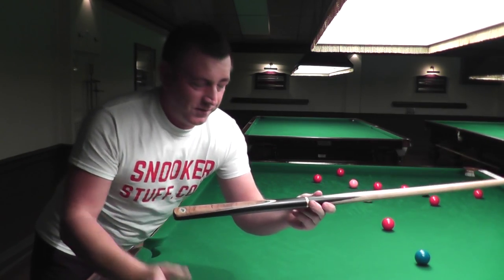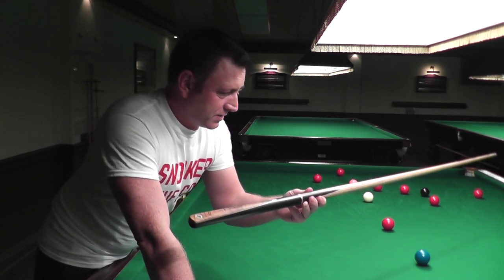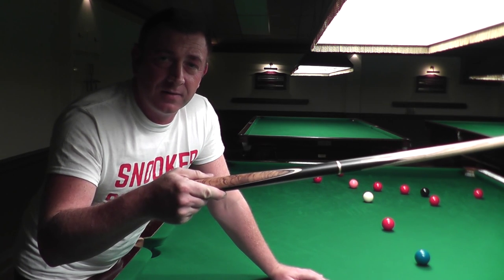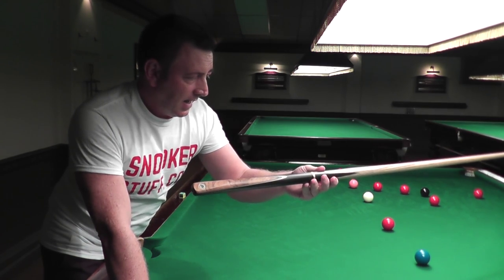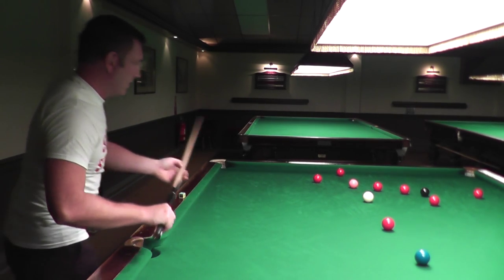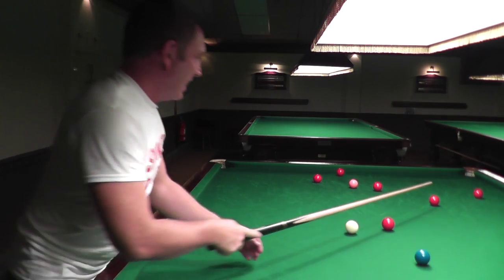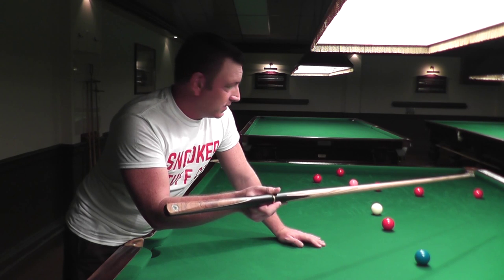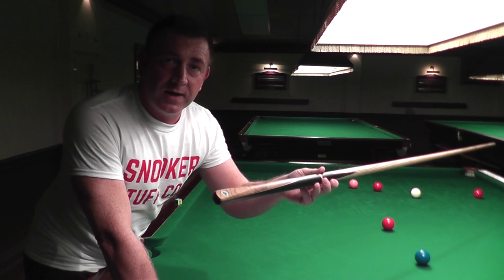Peradon Warwick Snooker Cue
We have a wide variety of Peradon cues for you to choose from. Please also note that all of our snooker cues come ready tipped for you.